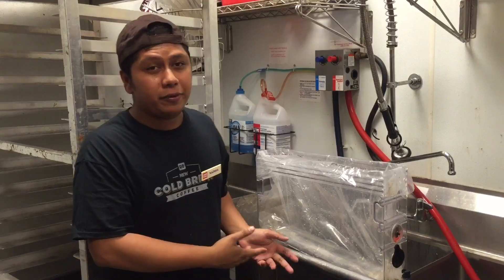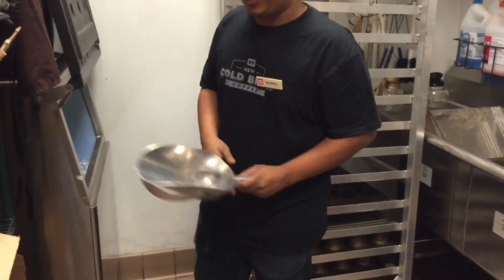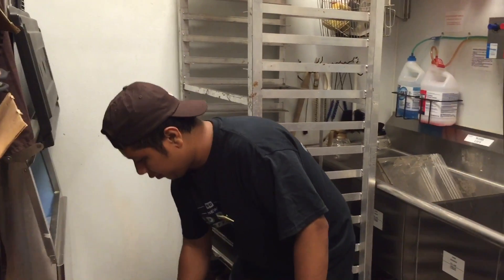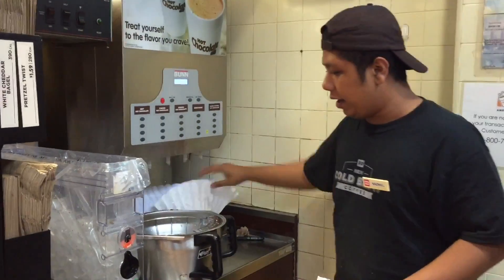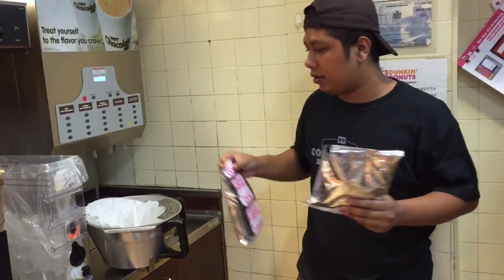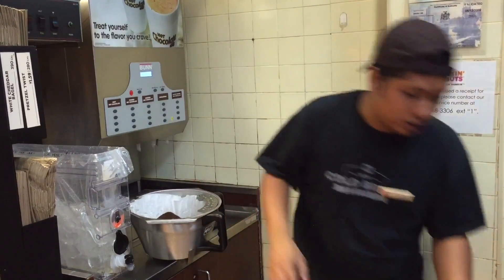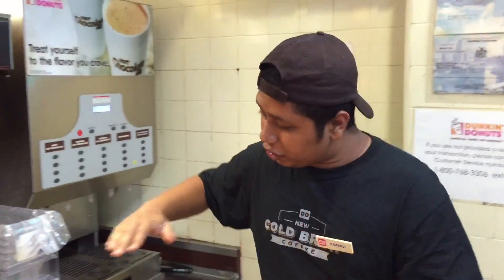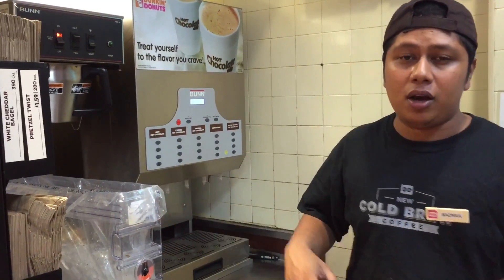How to make your own ice coffee at Dunkin donuts